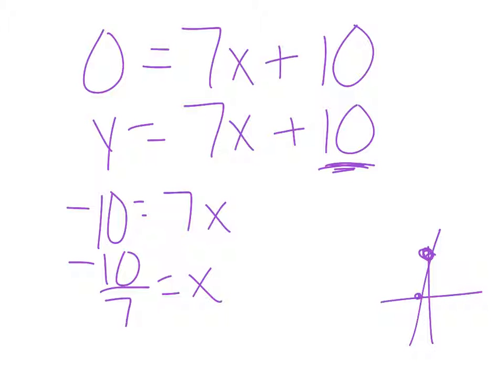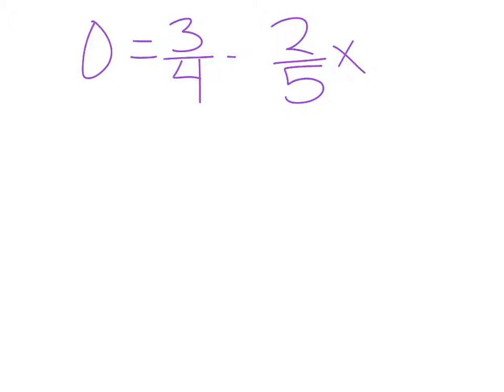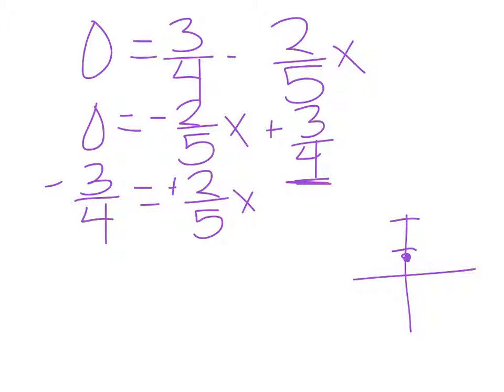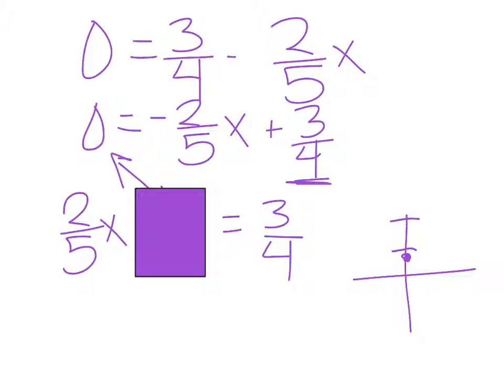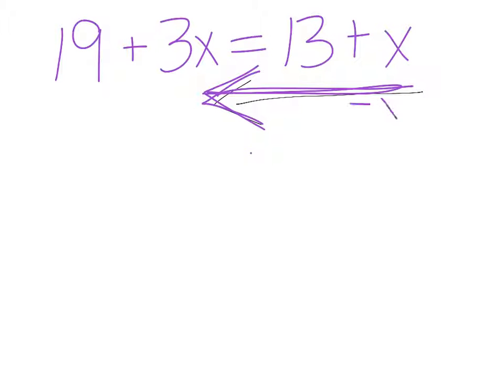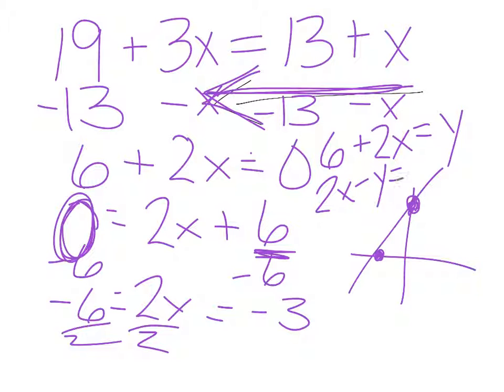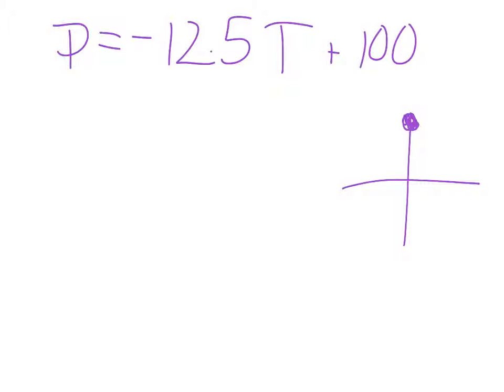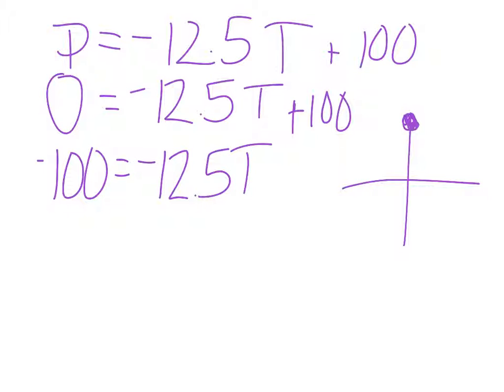Alg 3.2 graphing!